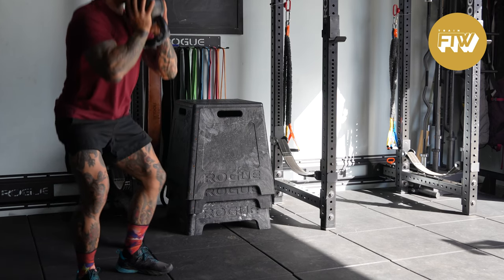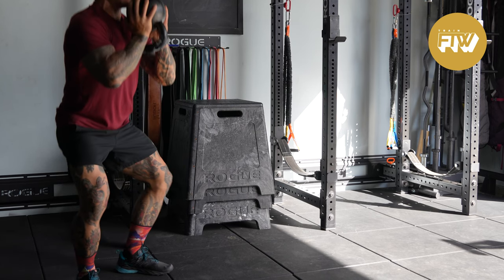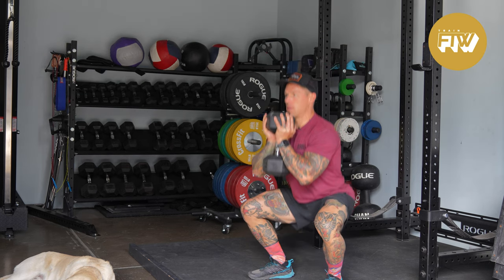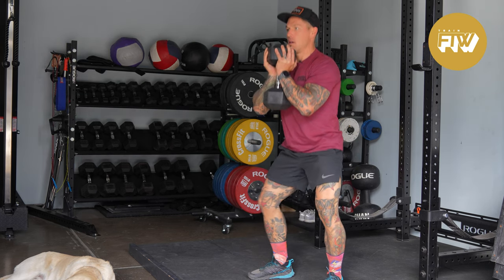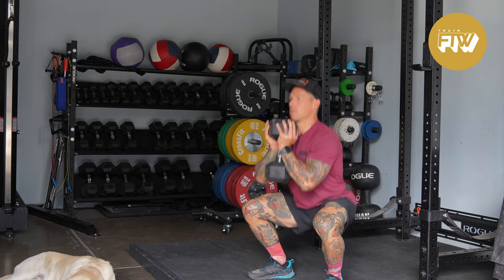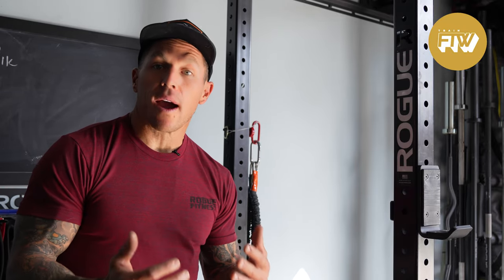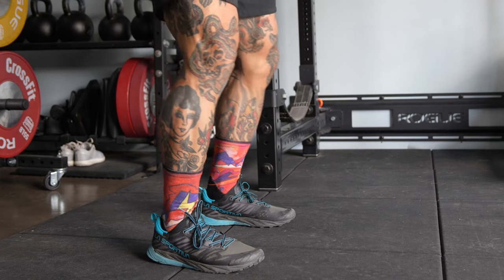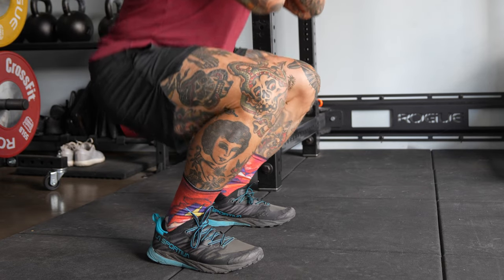Goblet Squat (+ Landmine Alternative)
Check out TrainFTW's YouTube channel for over 2000 exercise demonstration videos uploaded weekly. If you are at home in your garage gym or at a big box gym, these videos will assist in getting you moving!